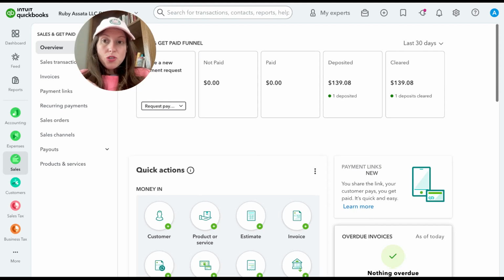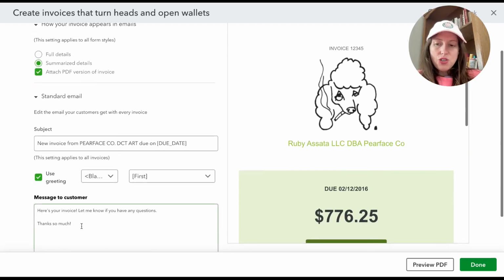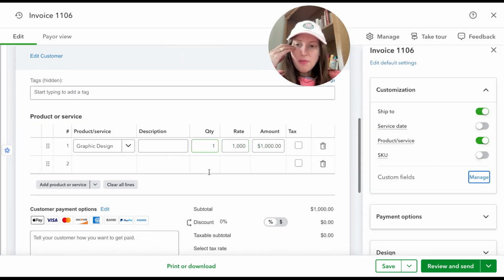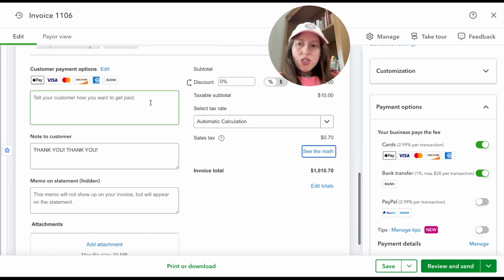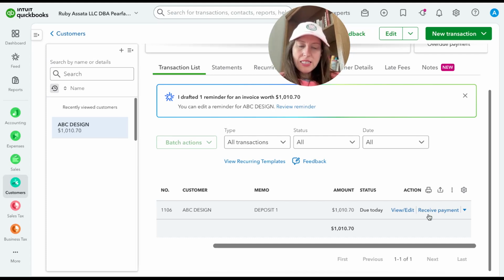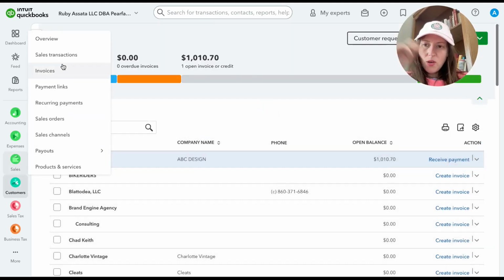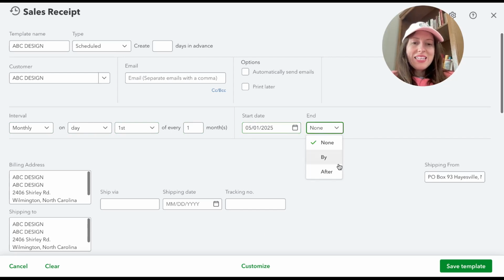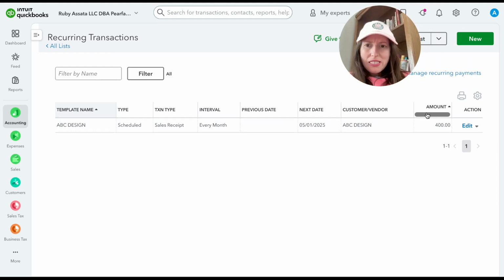QuickBooks Invoice Setup Guide with Alisha from Wait. What? Consulting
Let me know you all the things you can do with Quickbooks invoicing!